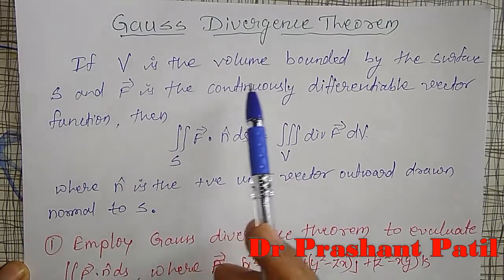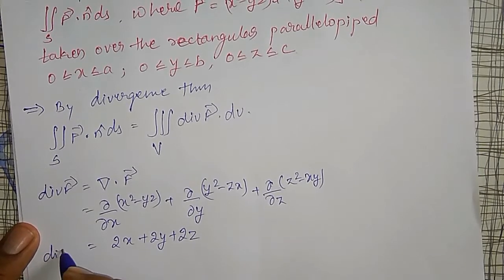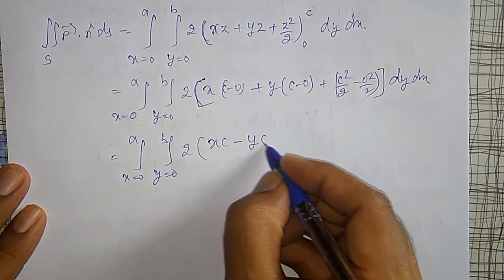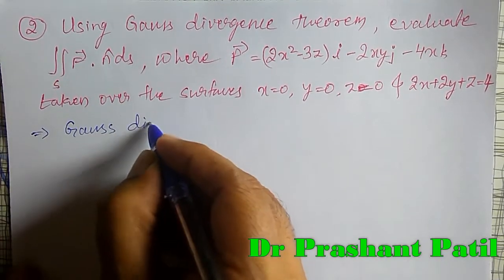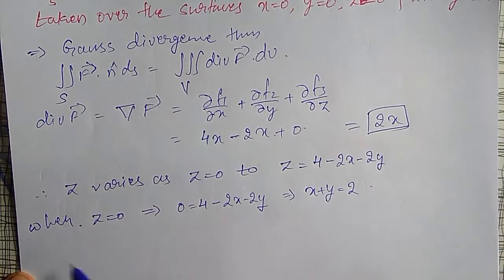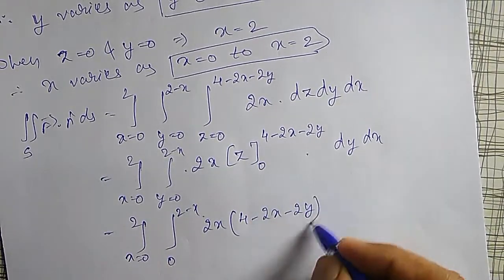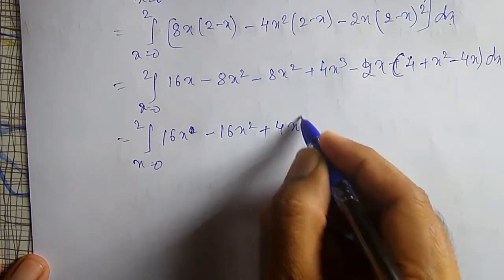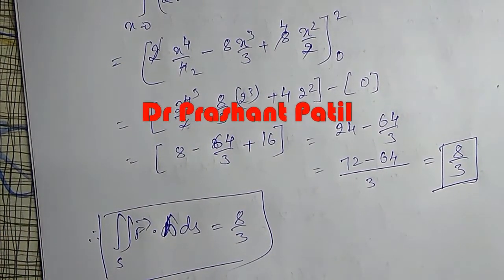Gauss Divergence Theorem with examples | Vector Calculus | Dr Prashant Patil | 18MAT21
In this video, I have stated Gauss Divergence Theorem and solved the following problems in an easy and simple method.
1)Employ Gauss Divergence Theorem to evaluate ∫∫F∙ds  where
     F=(x^2-yz)i+(y^2-zx)j+(z^2-xy)k taken over a parallelepiped
    0≤x≤a; 0≤y≤b; 0≤z≤c.
2) Using Gauss Divergence Theorem  evaluate ∫∫F∙ds
     where F=(3x^2-3z)i-2xy j-4x k taken over the surface
     x=0, y=0, z=0, 2x+2y+z=4.